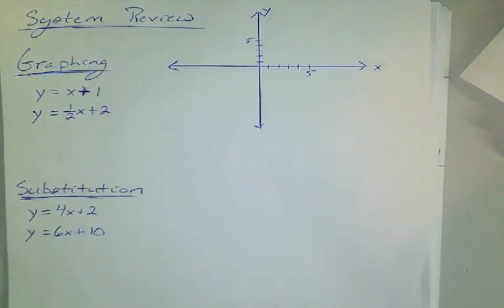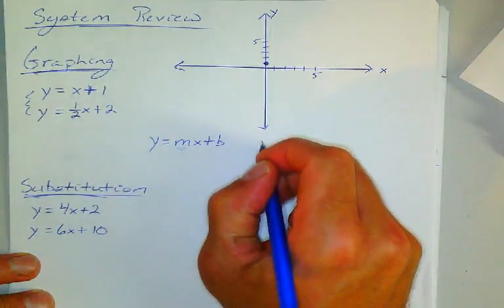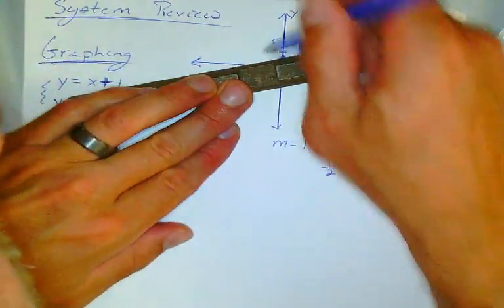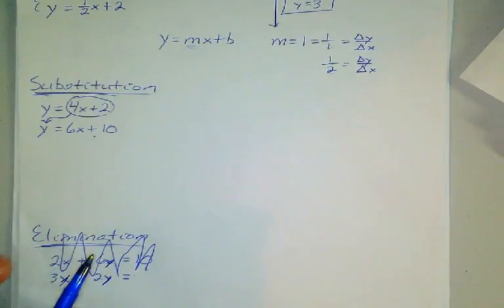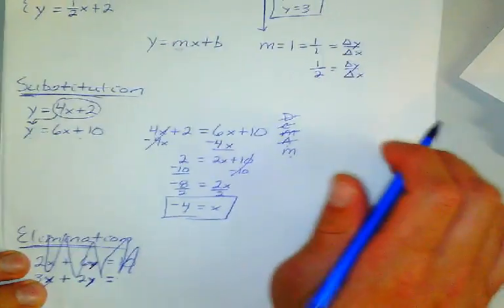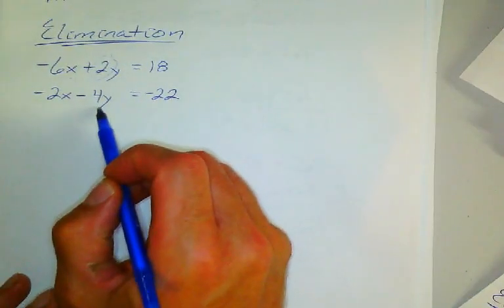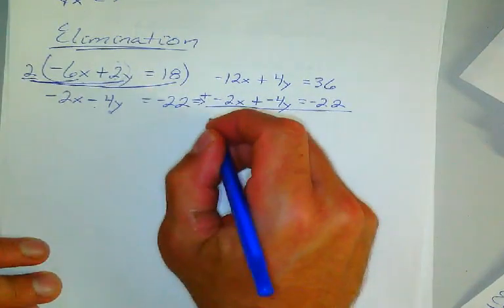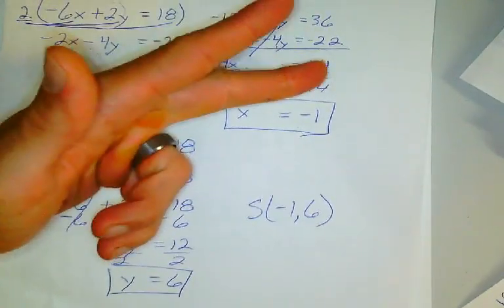Systems Review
Mr. Lagos reviews graphing, substitution, and elimination.